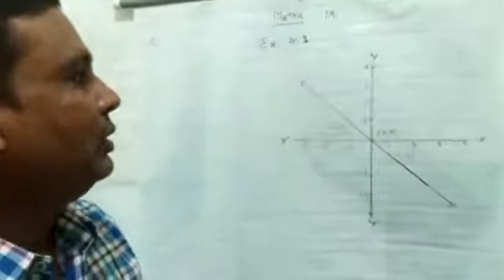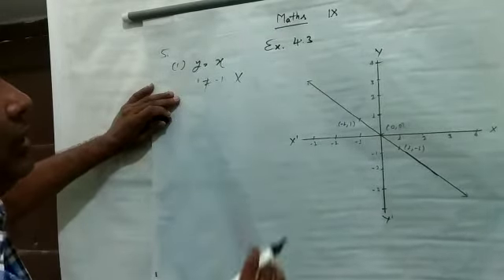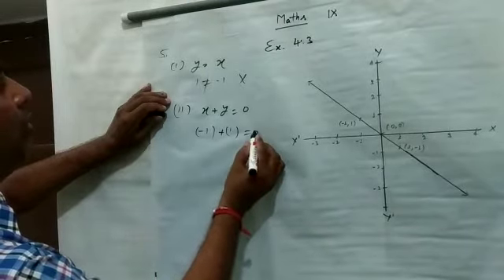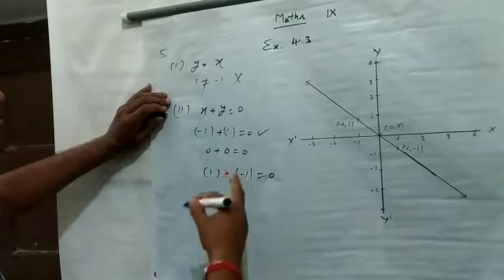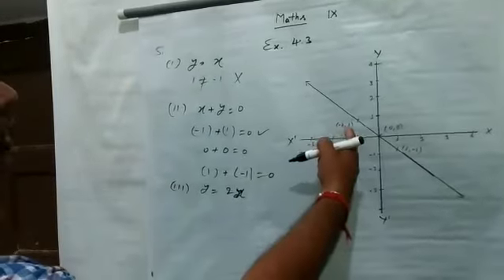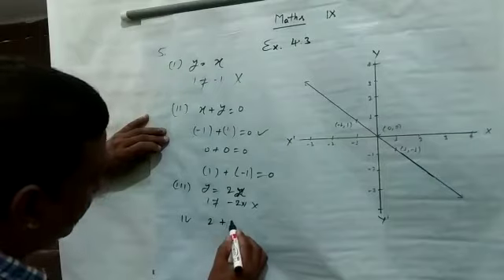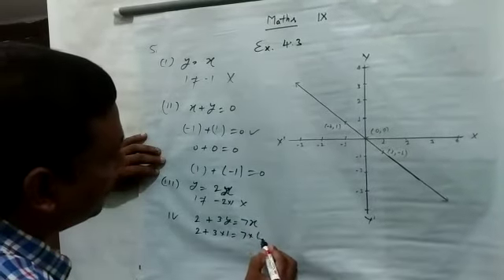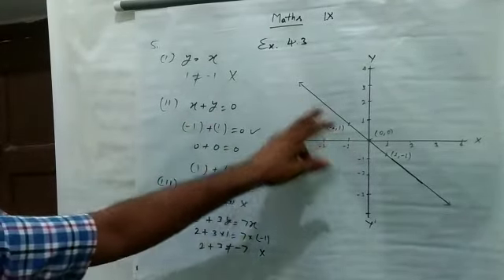Class 9 Maths VD-12 1108